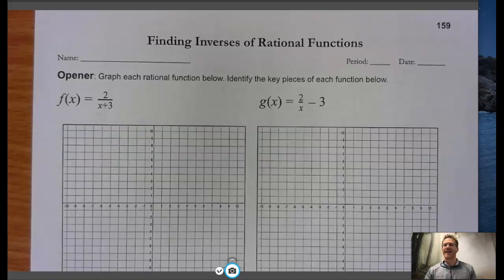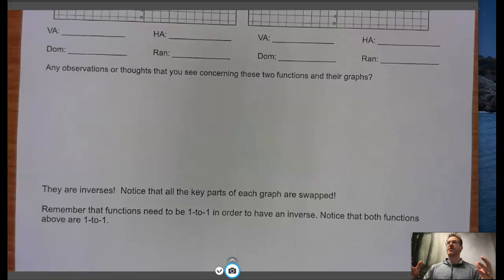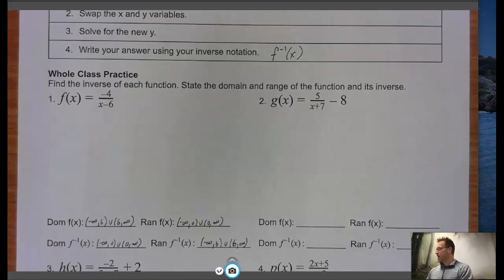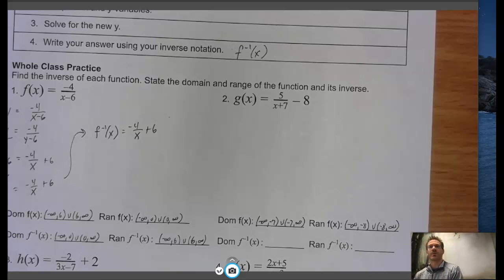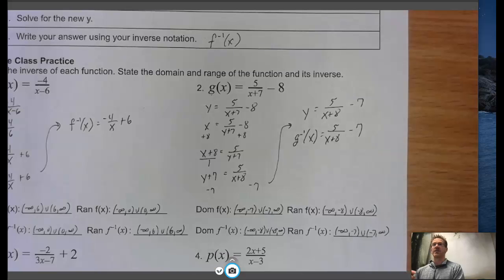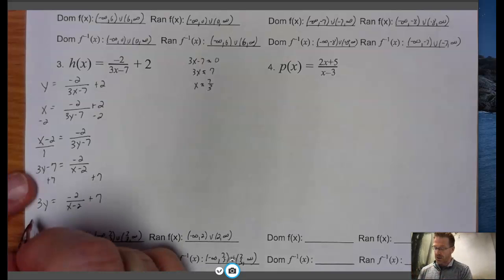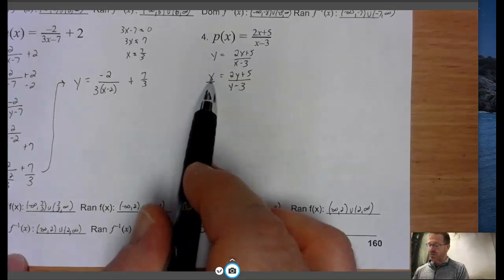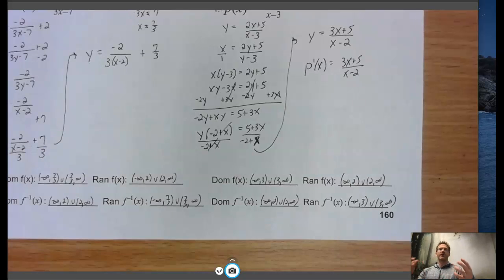Alg2 Unit 7 Lesson 11